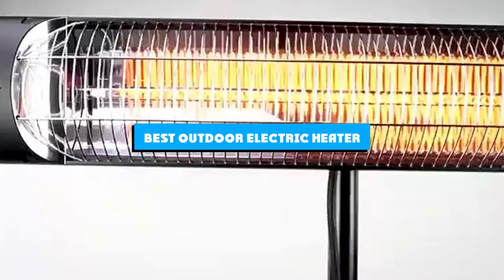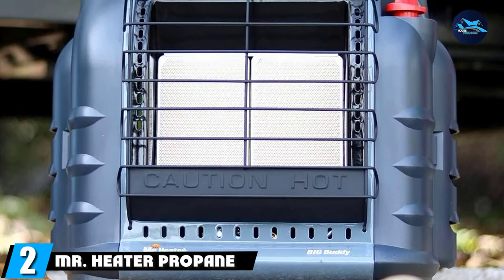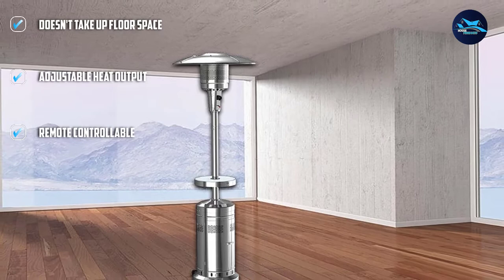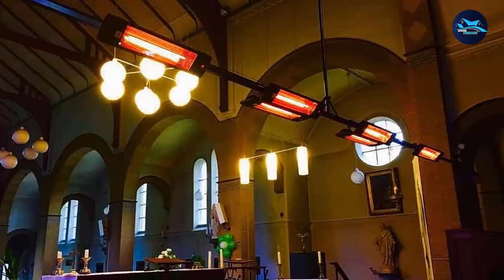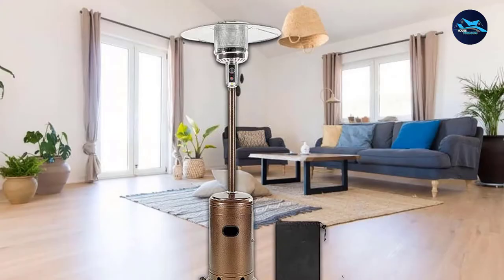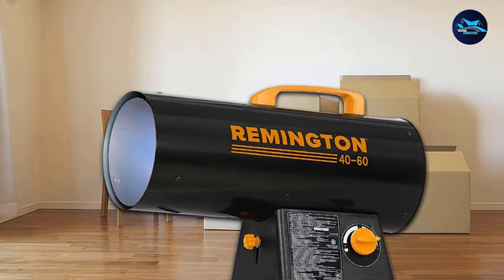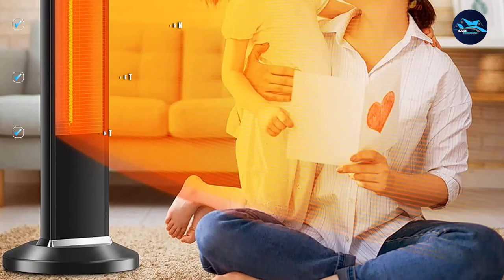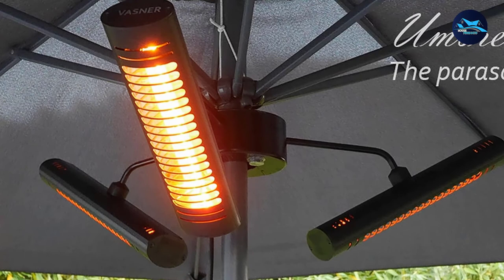Best Outdoor Electric Heater In 2024 - Top 10 Outdoor Electric Heaters Review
Links to the best Outdoor Electric Heater we listed in today's Outdoor Electric Heater review video:

1 . Hampton Bay Stainless Steel Patio Heater
2 . Mr. Heater Propane Heater
3 . Member's Mark Patio Heater with LED Table
4 . Briza Infrared Patio Heater
5 . Dr. Infrared Heater
6 . Raoccuy Patio Heater
7 . Raoccuy Outdoor Propane Powered Patio Heater
8 . Remington Outdoor Heater
9 . TRUSTECH Outdoor Electric Patio Heater
10 . Hiland HLI-1P Electric Parasol/Umbrella Patio Heater

What is the Best Outdoor Electric Heater in 2024?

In today's video we reviewed the top 10 best Outdoor Electric Heater on the market in 2024. We made this list based on our personal opinion and we ranked them in no particular order, after doing our research based on their prices, quality, durability, brand reputation and many more.

After watching this video you will know which are the best budget, top selling and top rated Outdoor Electric Heater on the market today.

If you choose from this list you can be sure that you buy one of the best Outdoor Electric Heater available today.